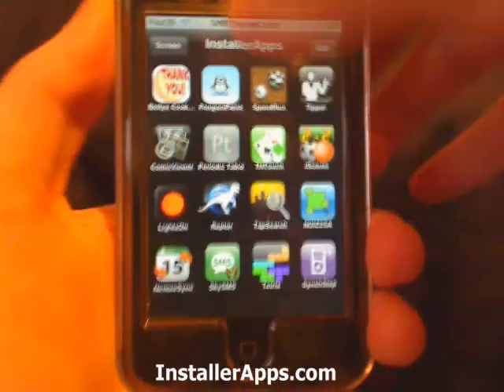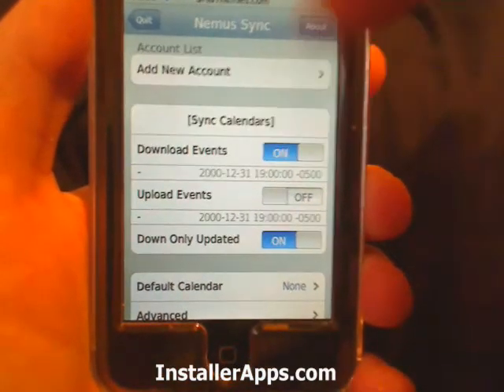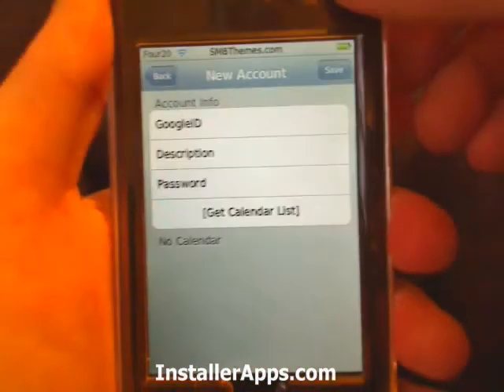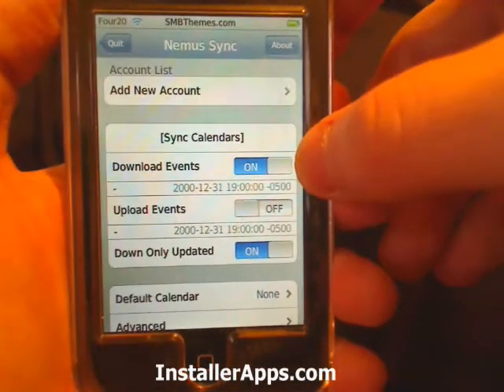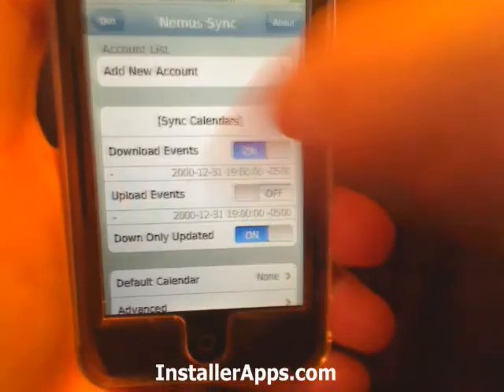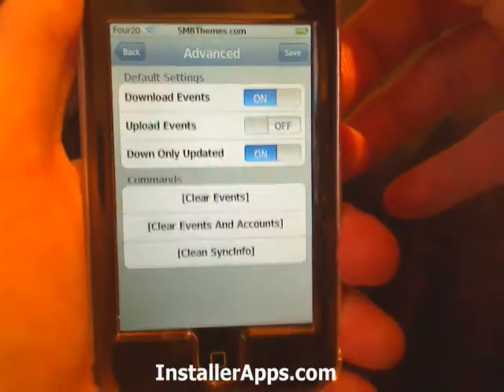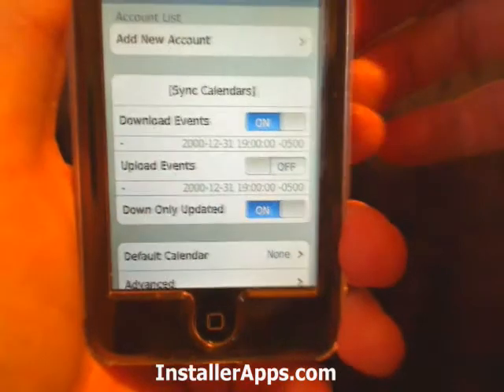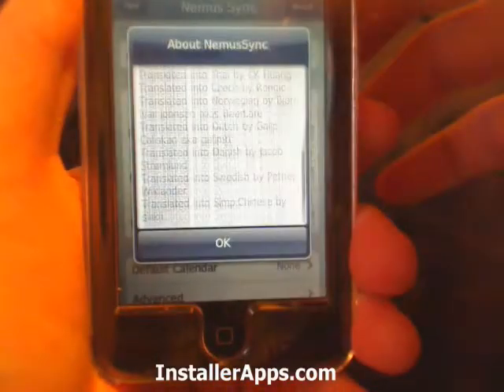iPhone Application - NemusSync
This application will synchronize your calendar with your Google Calendar events(both ways).